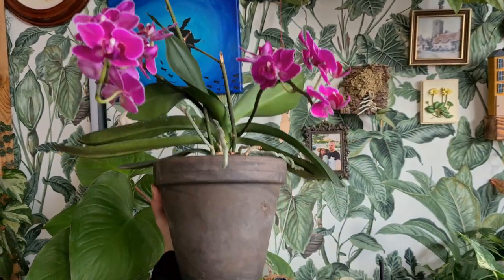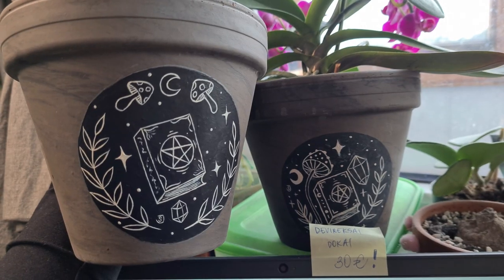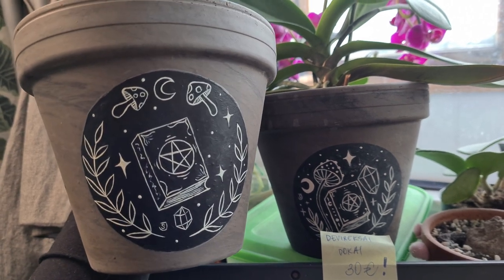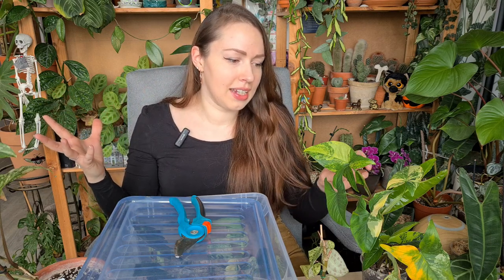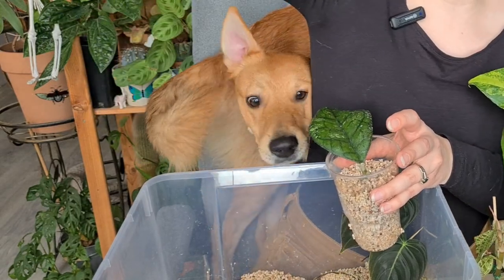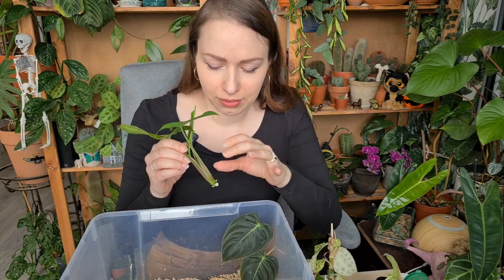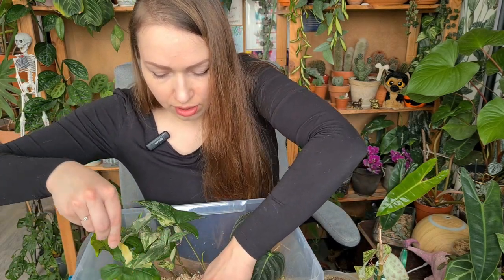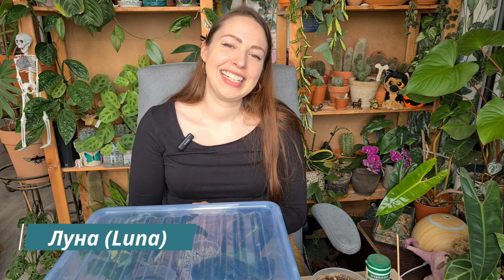Cutting special plants and showing my art process